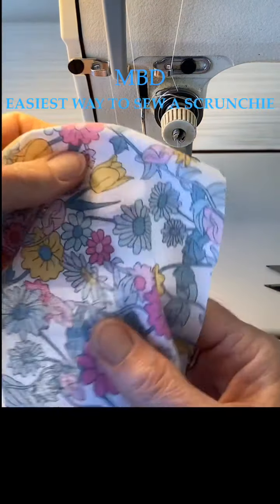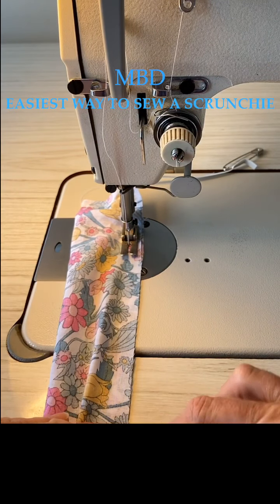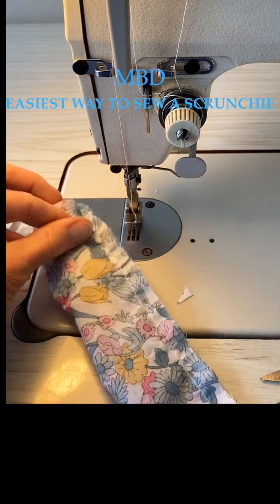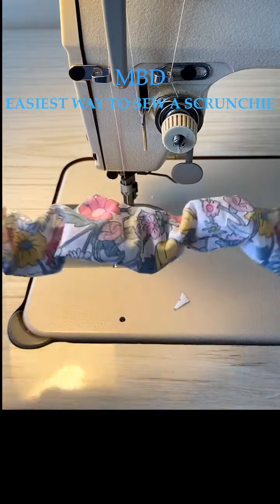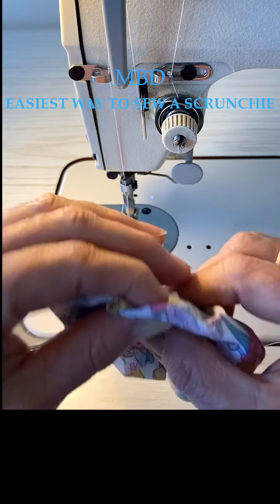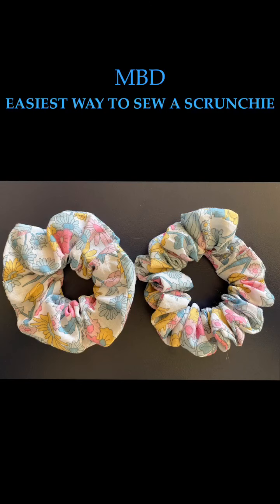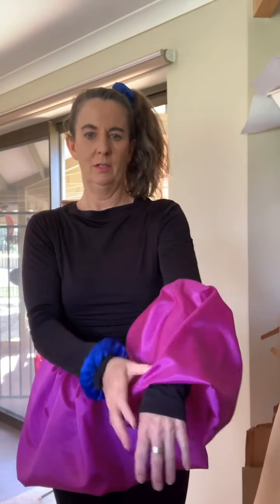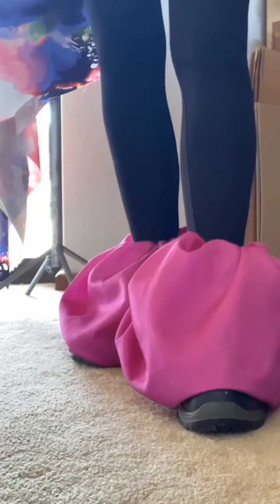Easiest Way to Sew a Scrunchie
Simplest way to sew and fold out your scrunchies, make yours now in minutes! Great tips on how to elaborate and develop your own style of scrunchies!